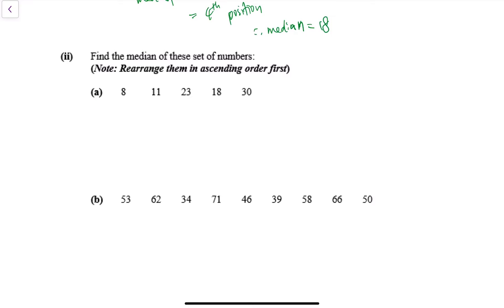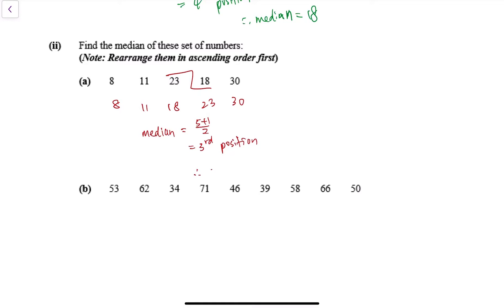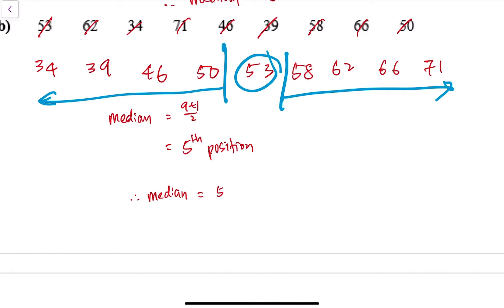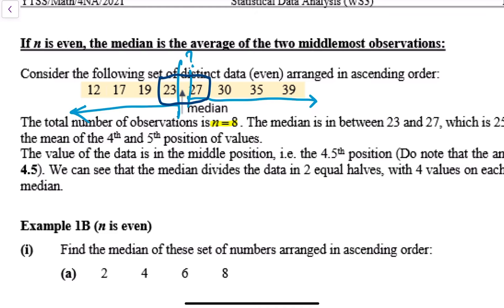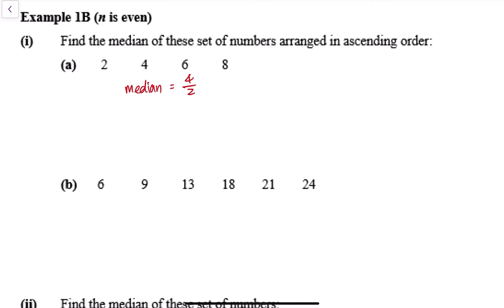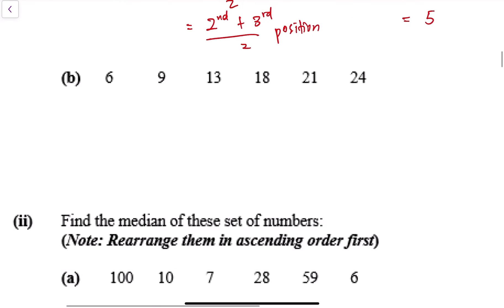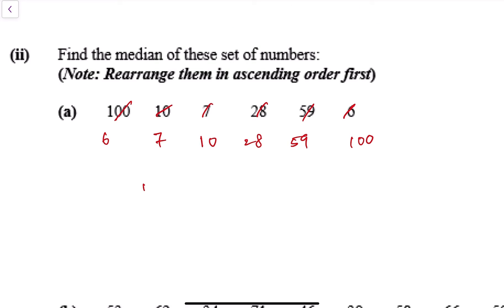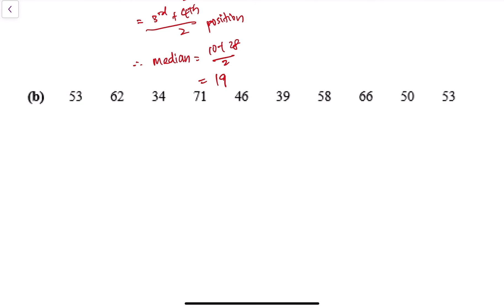Sec 3 NA Chap 3 WS1 Data Analysis (part 2 - Example 1B - even number for median)